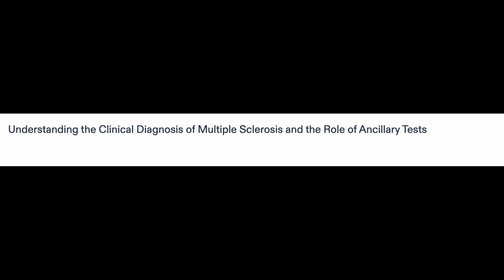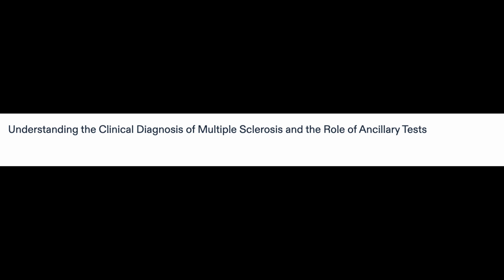Multiple Sclerosis: Diagnosis